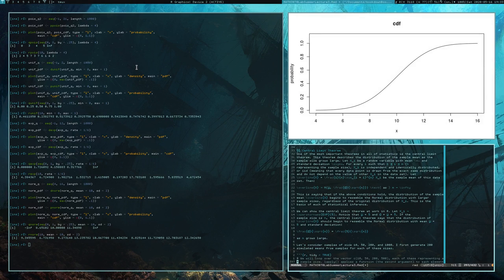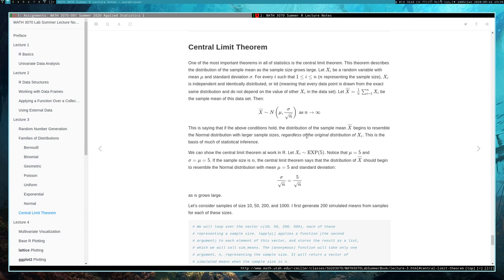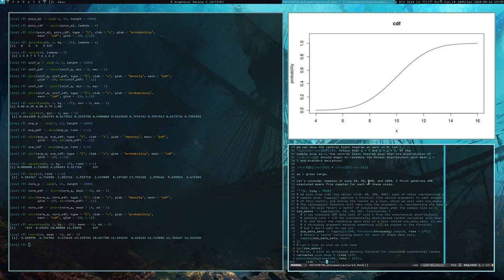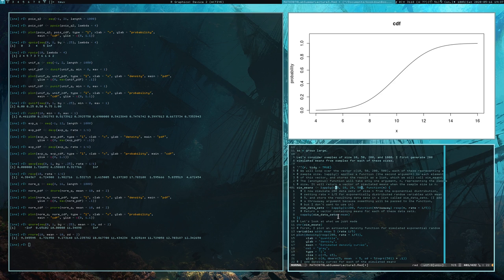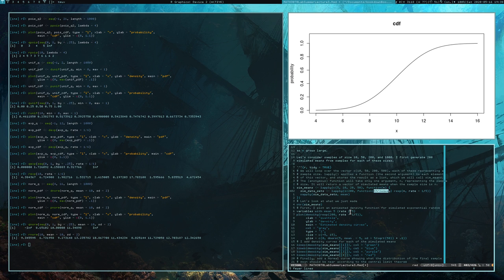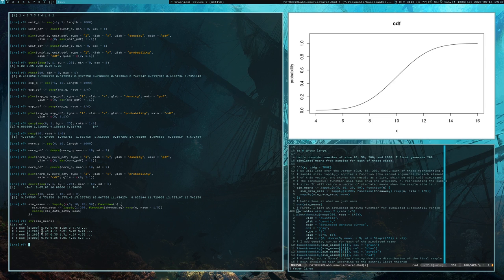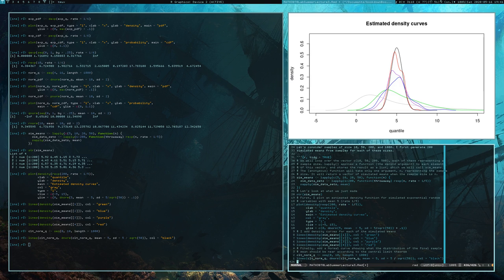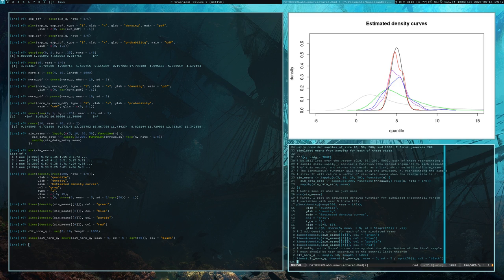Intro R: Central Limit Theorem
Here I describe the central limit theorem and show what it looks like in software.